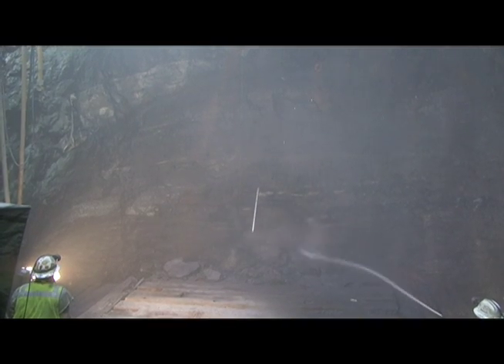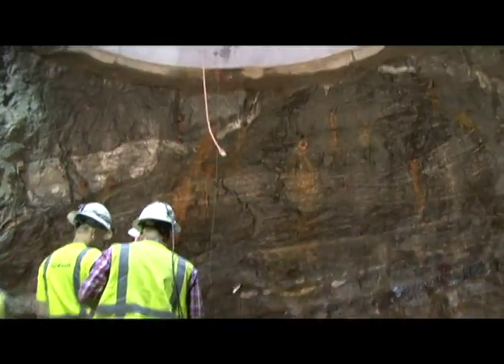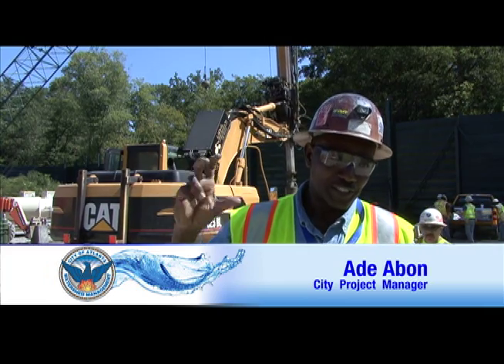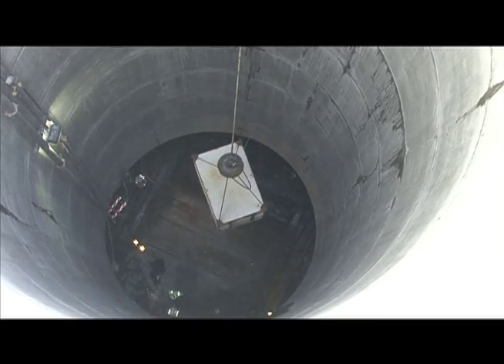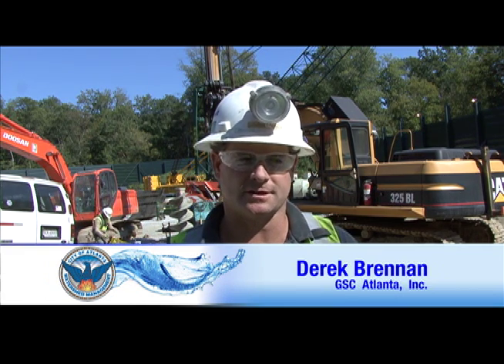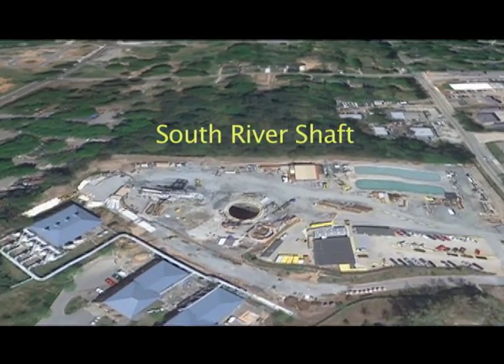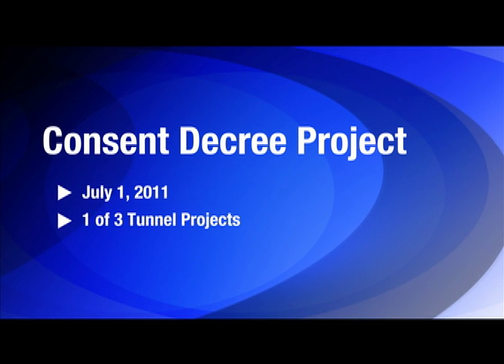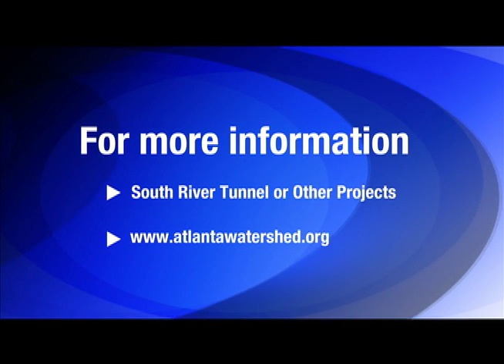Atlanta's South River Tunnel Hole-Through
The Tunnel Boring Machine breaks through the last stretch of rock on the South River Tunnel Project on September 14, 2010.